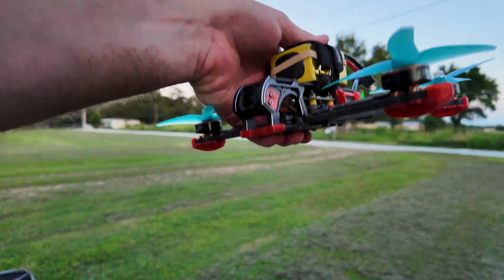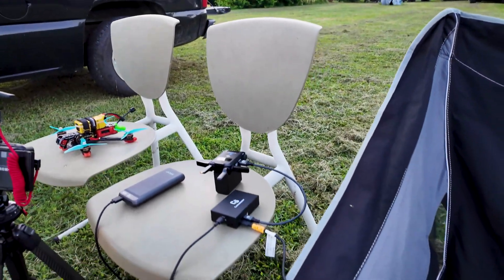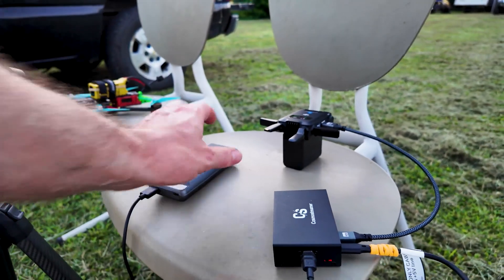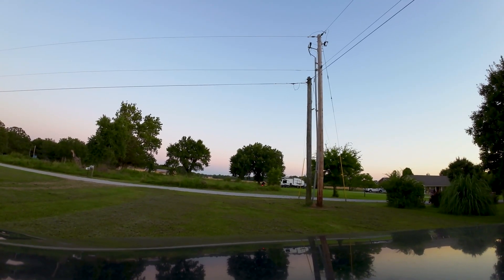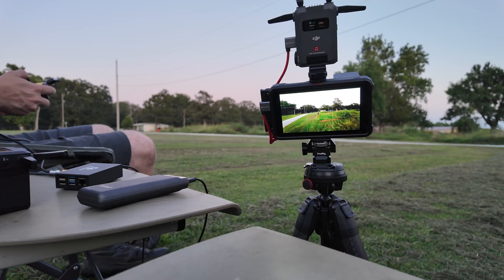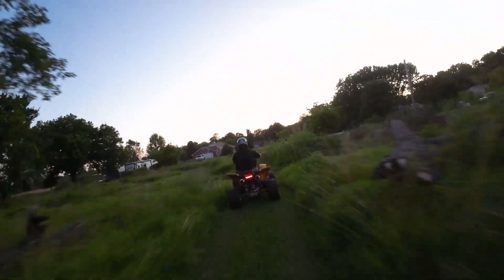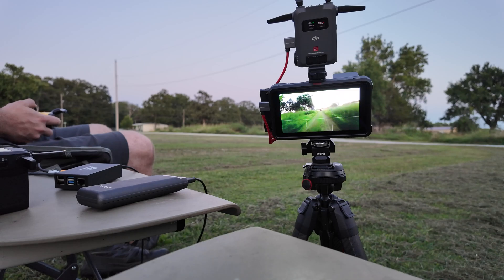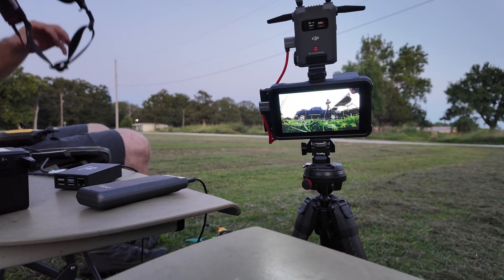FPV Cosmostreamer application with DJI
Howdy! I finally have all the equipment to live stream FPV goggle feed and figured I would share the setup. This test, i did have pretty severe issue with the 03 signal sitting directly next to the receiver where i did not have any issue with the receiver a good 500+ yards away 2 weeks ago. I will continue testing proximity, channels, everything involved for the safest experience.

No, you do not require the SDR system to have a live monitor as the magic box does have 2X micro hdmi out, but i am testing the transmission setup.

DJI 03
Goggle 2
Cosmostreamer
DJI SDR transmission system